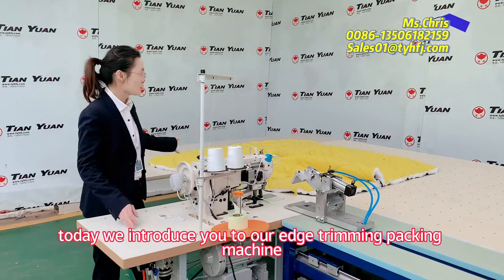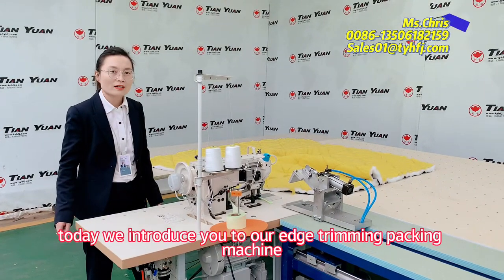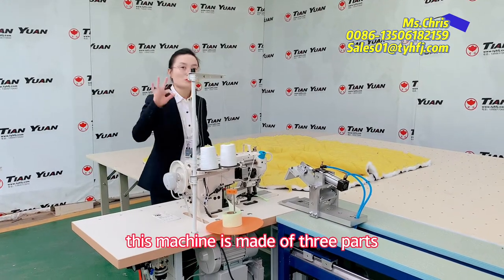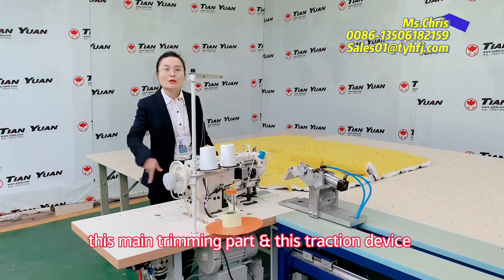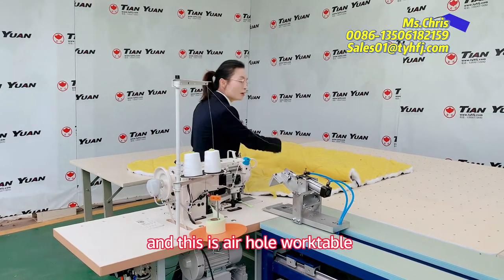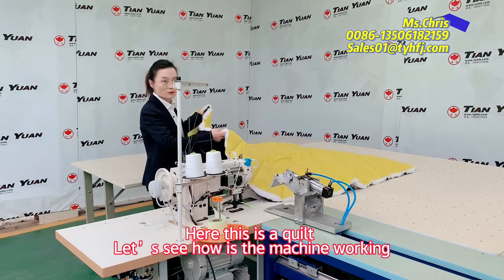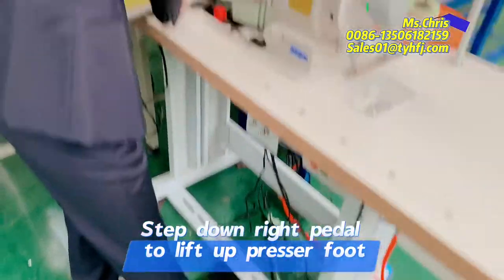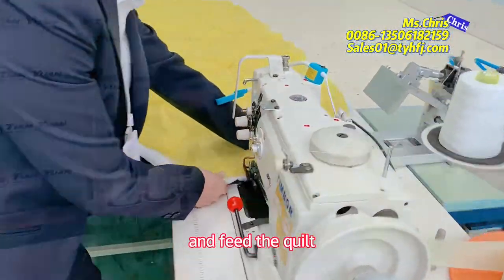Edge cutting overlock machine semi automatic for quilt blanket mattress pad QBBBJ-2000 helps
comfort coiling packing machine
quilt rolling packing machine
quiltingworkshops quilt rolling packing machine

We are direct machine factory and some of our machines has passed CE Certificate. We have passed SGS inspection and our factory is Alibaba Verified supplier.